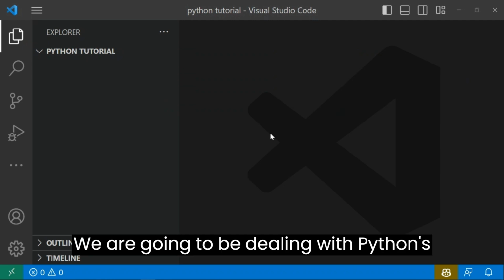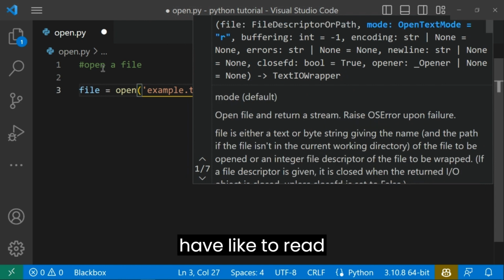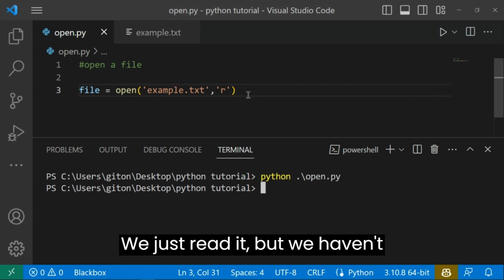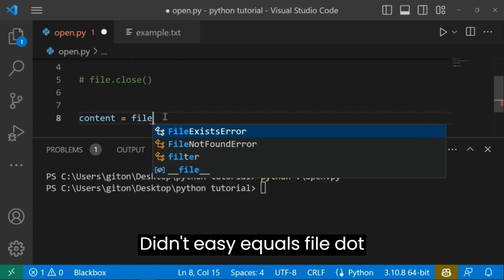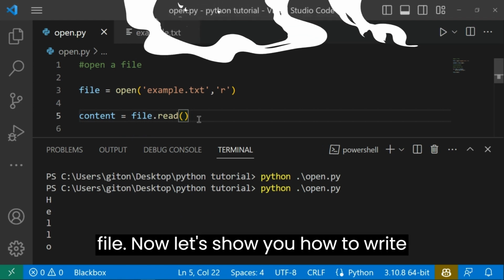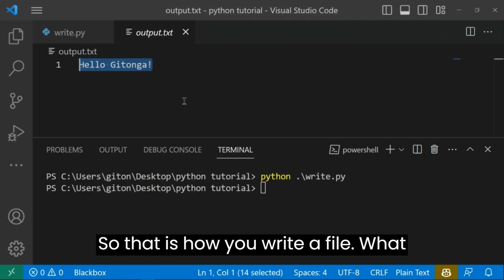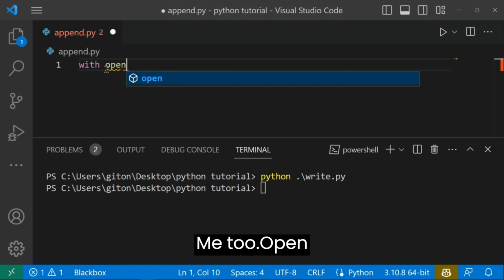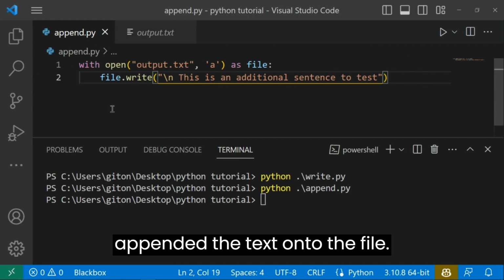Master Python File I/O: Read, Write & Manipulate Files with Ease - 🆕 2023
In this beginner-friendly tutorial, you will learn how to master Python File I/O by reading, writing, and manipulating files with ease. Through detailed explanations and creative examples, we will cover opening and closing files, working with text files, and handling CSV and JSON files. This tutorial is perfect for those who want to expand their Python skills and become proficient in handling file operations.